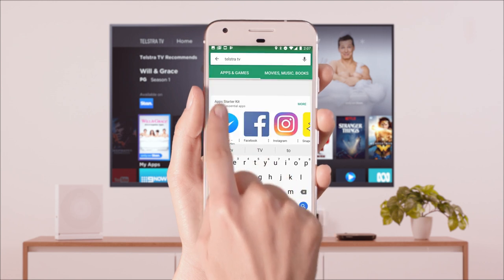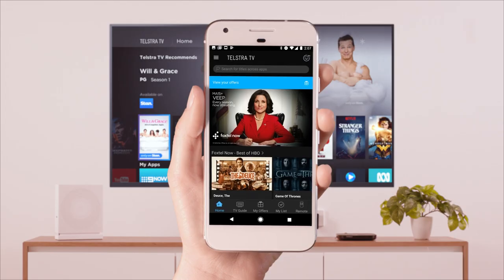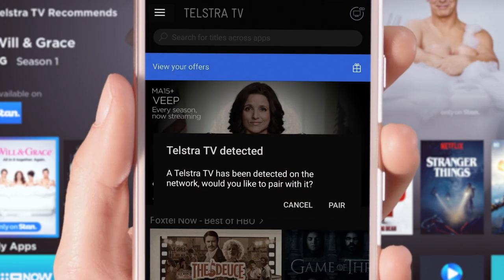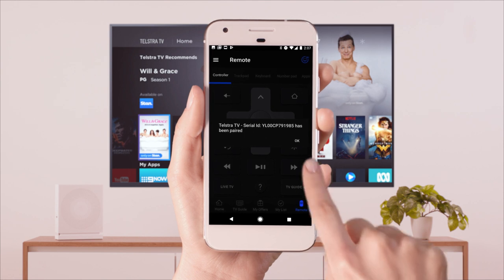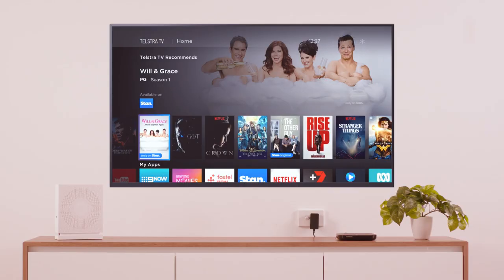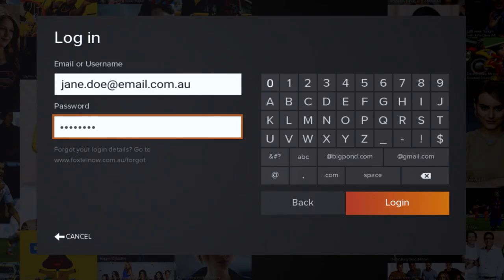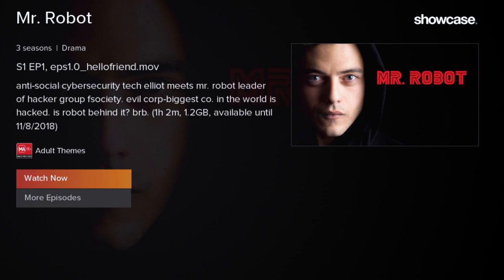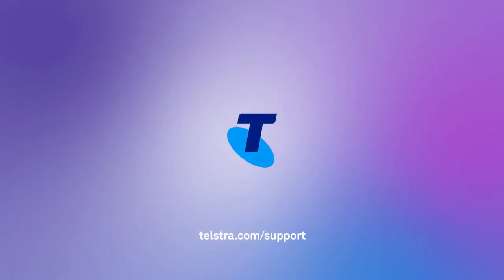How to use the Telstra TV® app to watch Foxtel Now on Telstra TV®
Eligible Telstra mobile customers are able to stream content from a range of TV series, documentaries and other channels using video streaming service, Foxtel Now. This video will show you how to make the most of it!

1. Download TTV app – 0:23
2. Pair device – 0:36
3. Watch Foxtel Now – 1:10